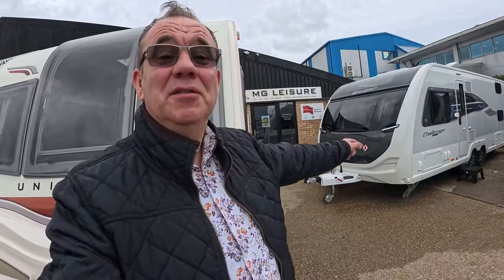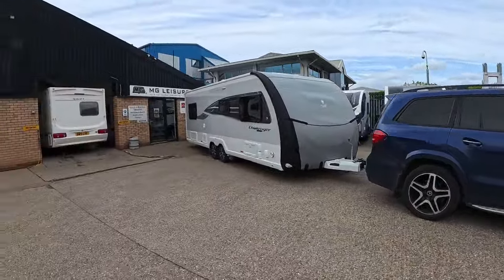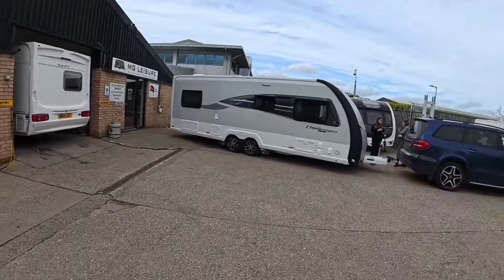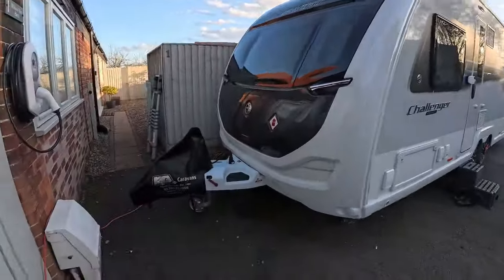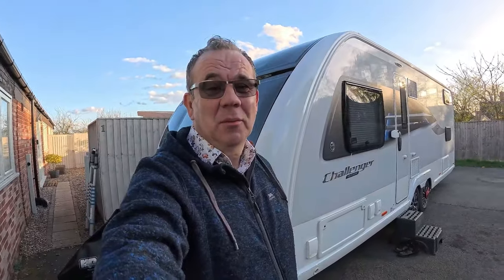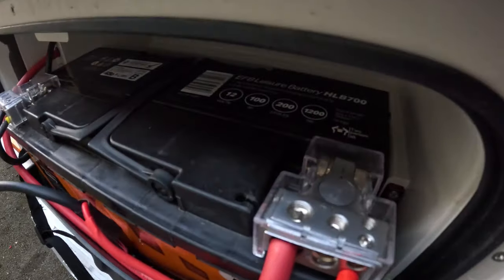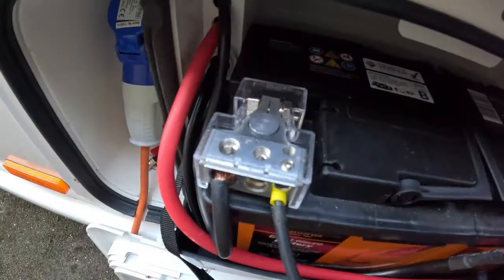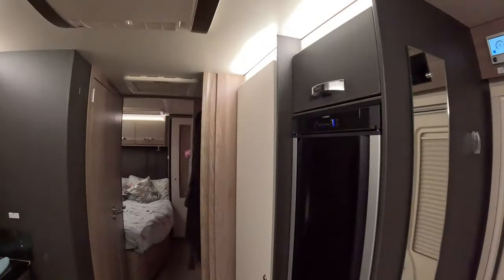Its New Caravan Time !! Our First Experience With The New Caravan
Hello & Welcome back to Caravan Escapades and welcome to this Vlog, We let you know in the last vlog that we had ordered a new caravan at the October NEC Show, Well it’s now new Caravan Time, In this Vlog we head off to MG Caravans to pick up the new caravan and get it home, We go through our first experience with it and Camp On the Drive, Why don’t you come along and join us as we get to know the new caravan. We will put together a full review vlog on the new caravan in the coming weeks.

Links
MG Caravans

Happy Camping